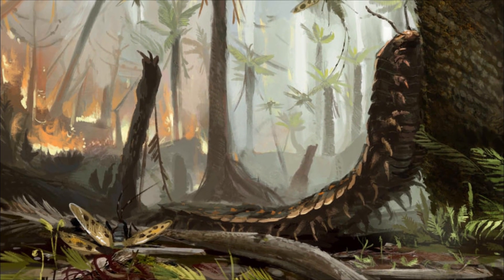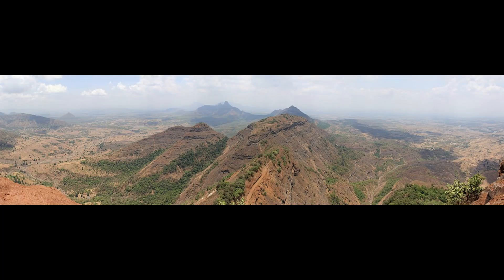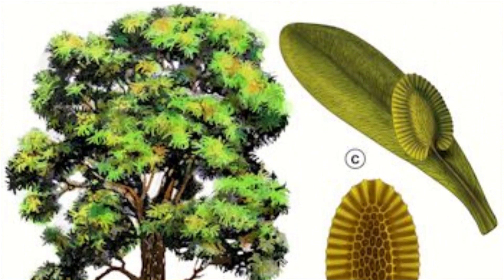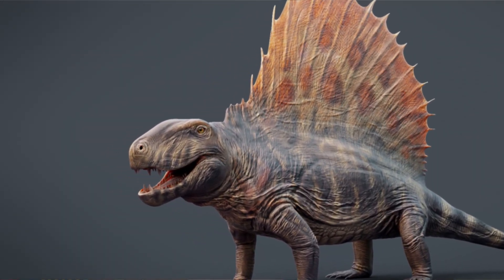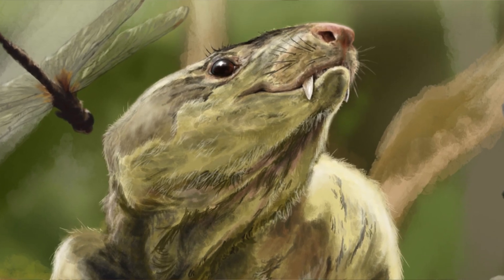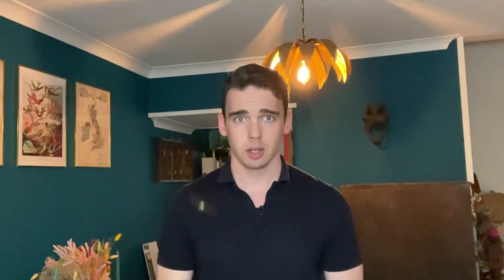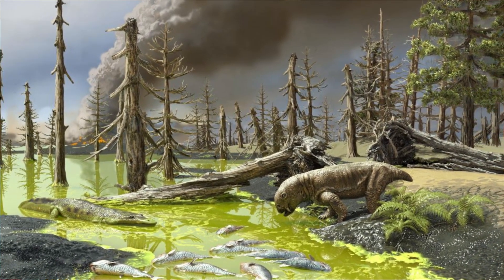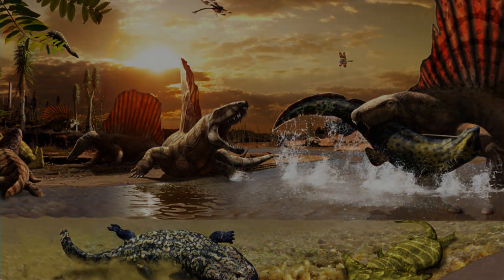The Permian | The age when life was nearly wiped out...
Let's take a look at the Permian period, a time when the reptiles and mammal ancestors ruled and the worst mass extinction in history that nearly wiped out life completely...

Want the tools you’ll need to find your own fossils? Check these guys out

Credit Mark Garlick/Science Photo Library/Getty Images
Petalodus sharks. Image credit: Dinghua Yang
Power Station near Peitz, eastern Germany. Credit: John MacDougall/AFP via Getty Images
Richard Bizley/Science Photo Library